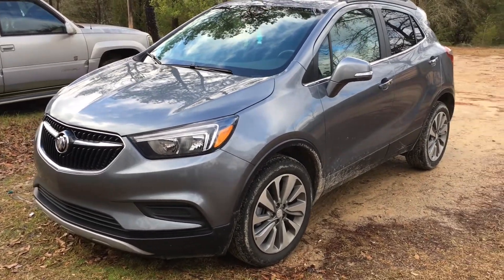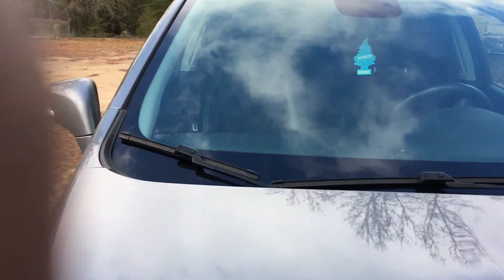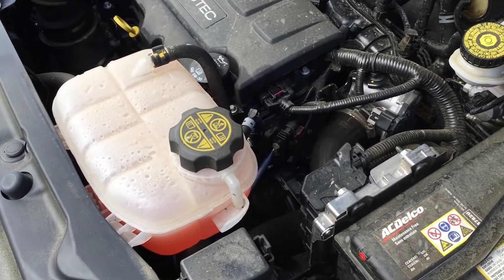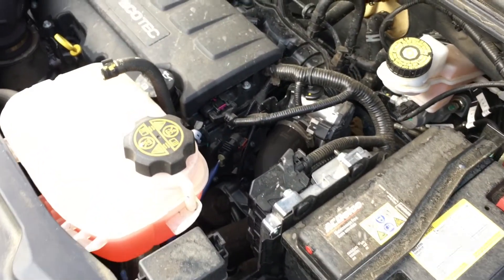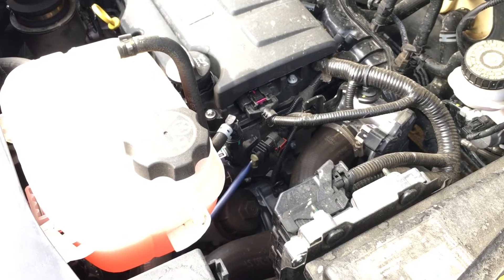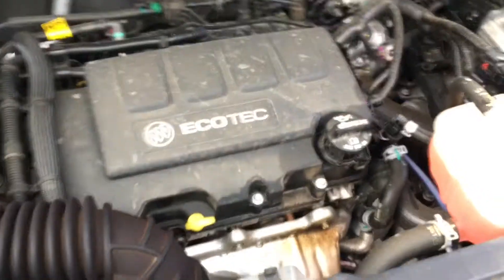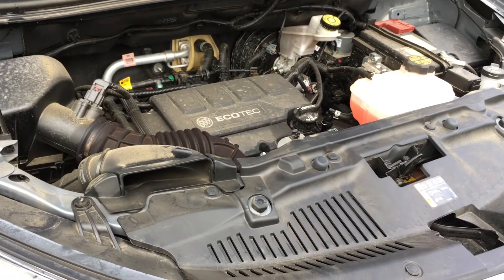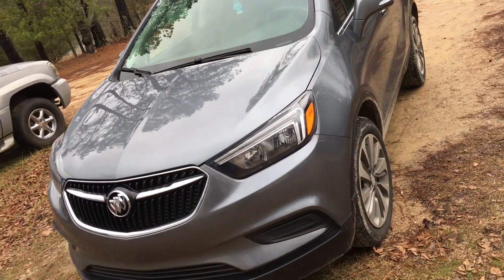GM Ecotec 1.4 Complaint!!!! Same Motor, 2 Oil Filters???!!!!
This video explains the 2 different oil filters come on the GM Ecotec 1.4 engine.